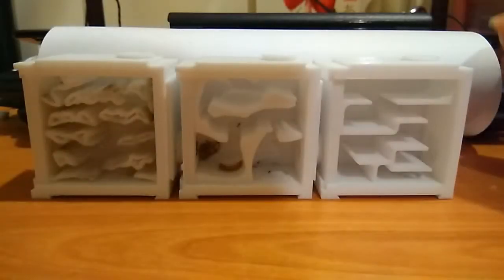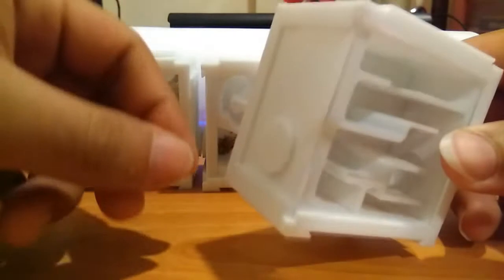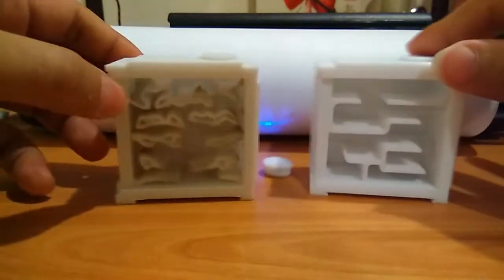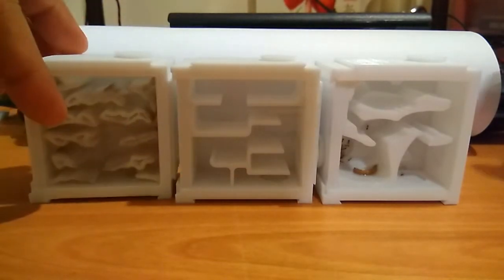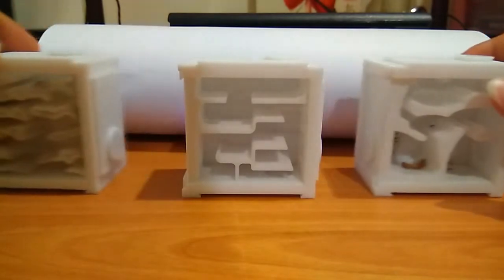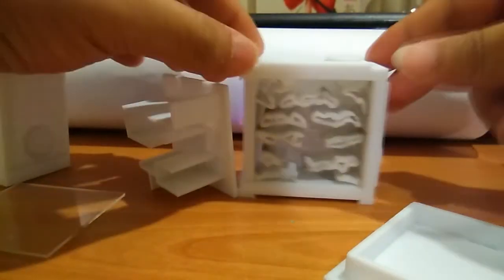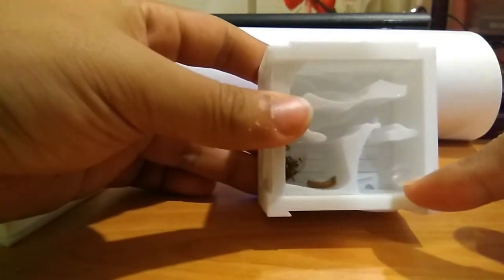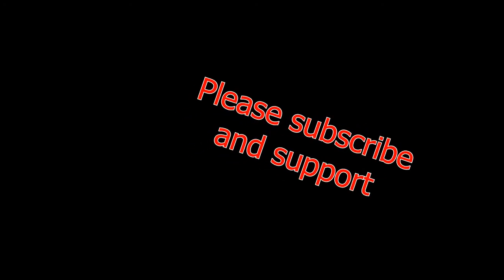3D Printed Pop-n-Slot Modular Ant Nest review (revised version)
User-friendly and ant-loving.
Easy expansion.
Easy hydration system.
Changeable nest configuration based on genus.

Interior dimension: 50 x 50 x 25 mm
Wall thickness: 5 mm
Hole diameter: 15 mm